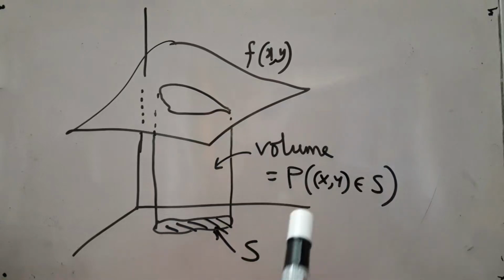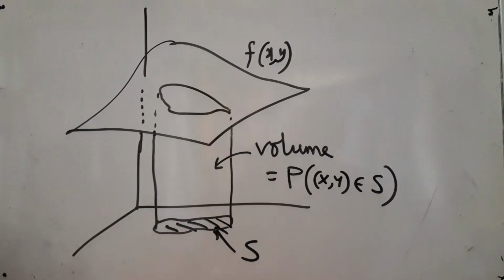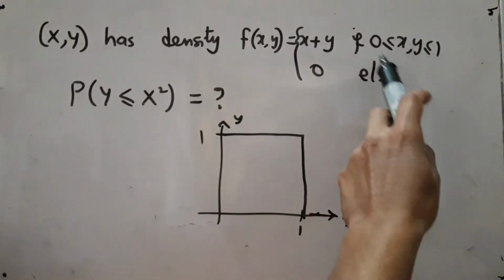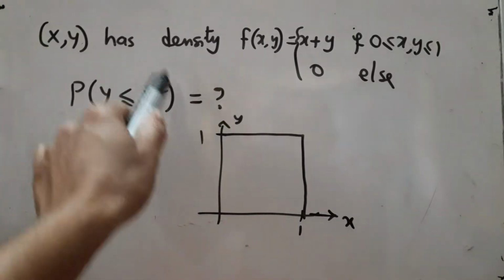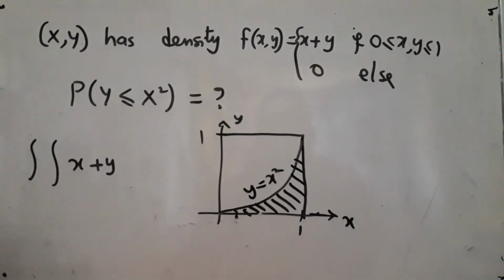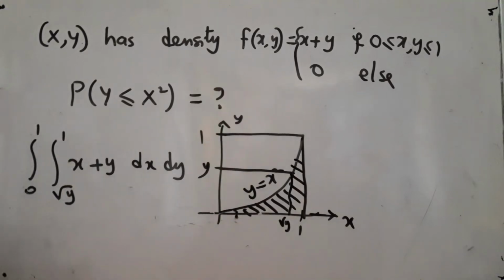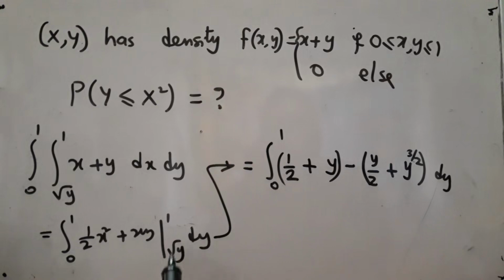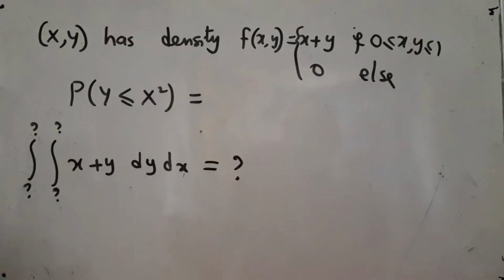c2p4: Finding probability using iterated integrals